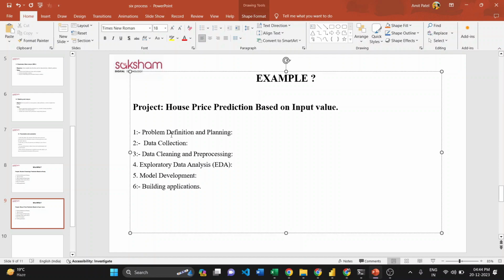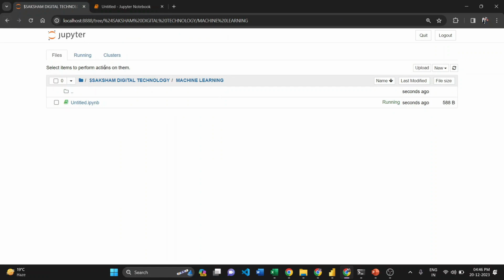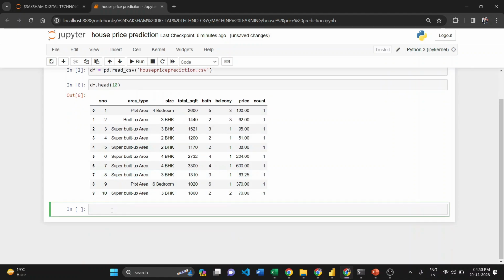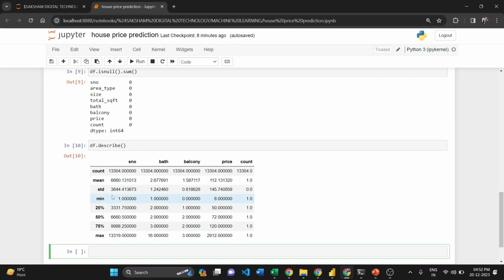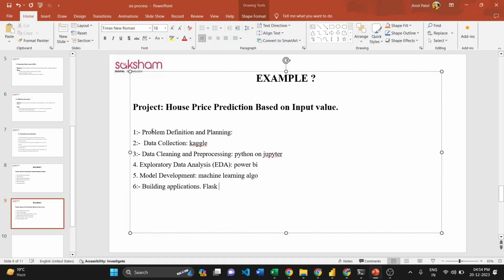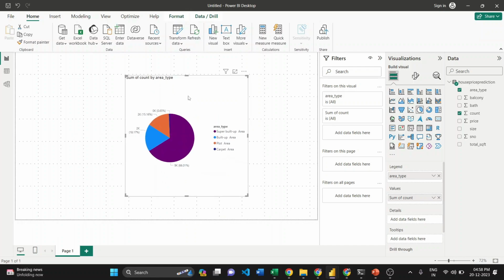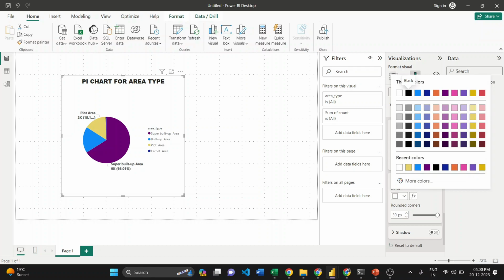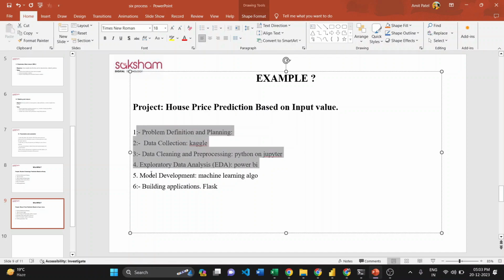Predicting House Prices with Machine Learning Part 1| Python | Machine Learning Project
Welcome to our Python tutorial on house price prediction using machine learning! 🏡🔍 In this step-by-step guide, we'll explore how to analyze real estate data and build a powerful machine-learning model to predict house prices.

Data Collection: Learn how to gather and preprocess real estate data.

Exploratory Data Analysis (EDA): Understand key insights from the dataset.

Feature Engineering: Enhance your dataset to improve model performance.

Model Building: Implement a machine learning algorithm for house price prediction.

Model Evaluation: Assess the accuracy and effectiveness of your model.

Deployment (Optional): Explore options for deploying your model for real-world use.